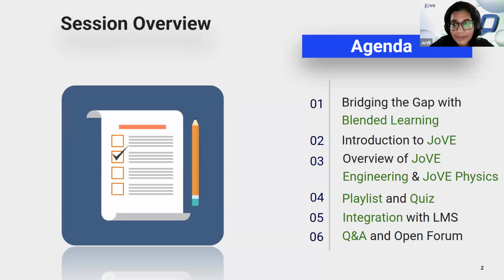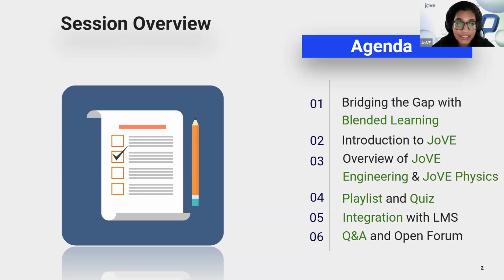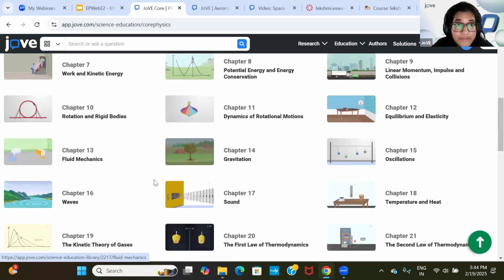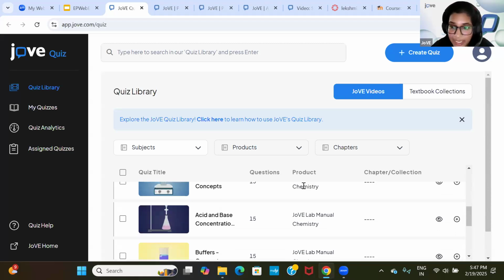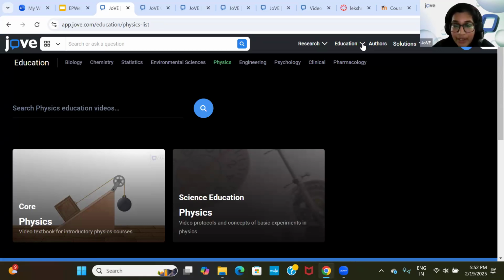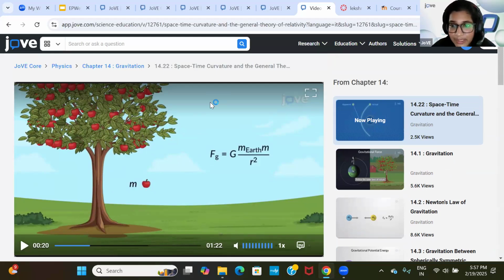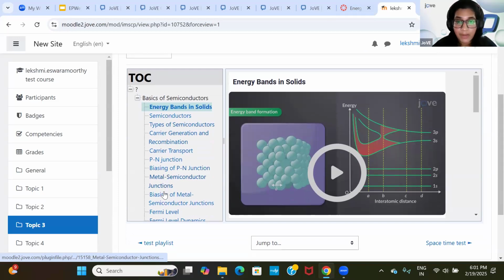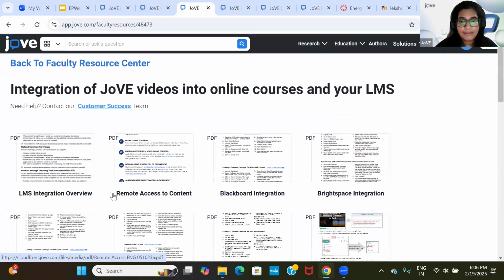JoVE Webinar | Bringing Engineering and Physics to Life with Videos | EMEA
Bringing Engineering and Physics to Life with Videos | EMEA